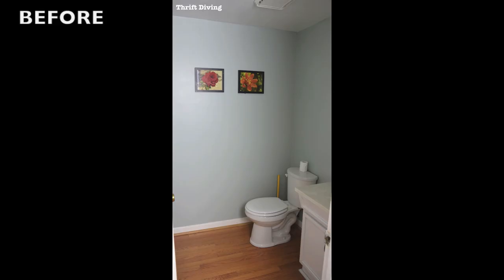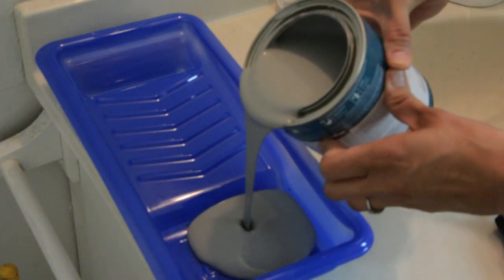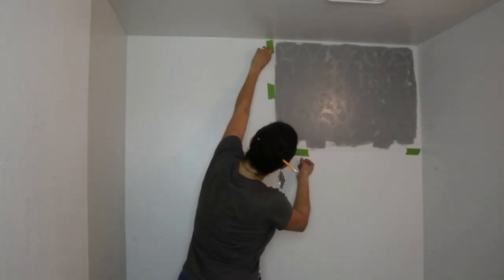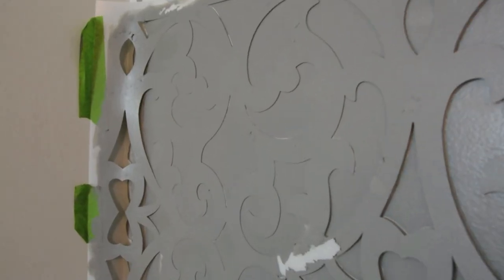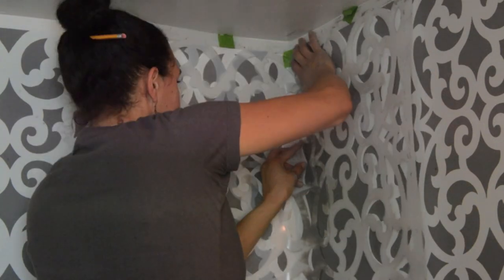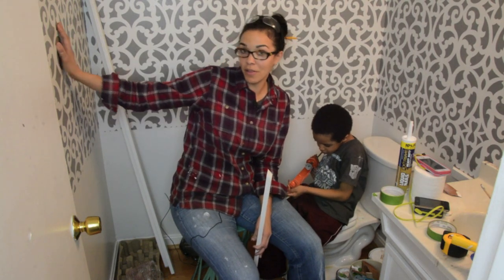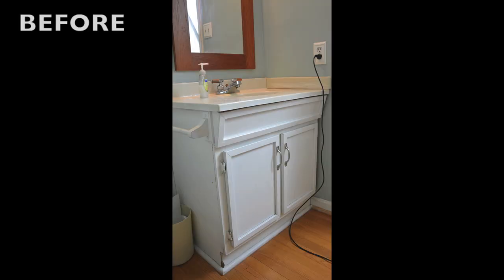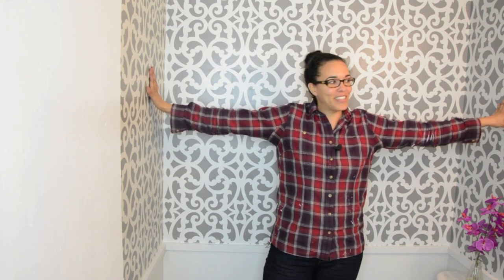My Colorful Small Gray Bathroom Makeover With Stencils! - ThriftDiving.com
How come no one ever told me that small bathroom makeovers are harder than they look?? I used a gorgeous wall stencil, hung crown molding and chair rail for this powder room makeover, and painted the old vanity the prettiest blue! I found the mirror at a thrift store for $7.00 and added new vanity lights! This stenciled gray bathroom makeover will inspire you to get started on your own bathroom!

SKIP AROUND

0:01 Intro
0:34 Stencil
0:45 Prepping
1:00 Two coats of base white paint
1:11 Pouring gray stencil paint and tip
1:21 Taping up stencil
1:27 Adding gray paint on stencil
1:53 Removing stencil
2:24 Moving the stencil
3:04 Cleaning your stencil
3:34 Stenciling inside corners
4:15 Adding chair rail
5:13 Painting the vanity
5:32 Putting up crown molding
5:54 Before and after
6:30 Victory dance (LOL)